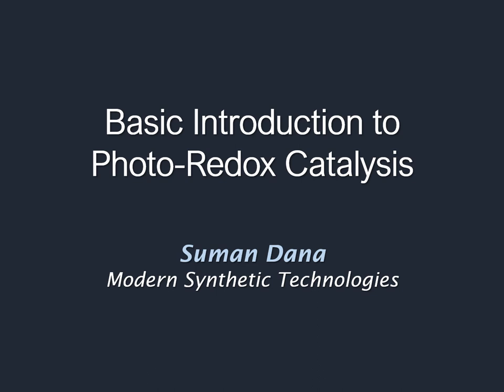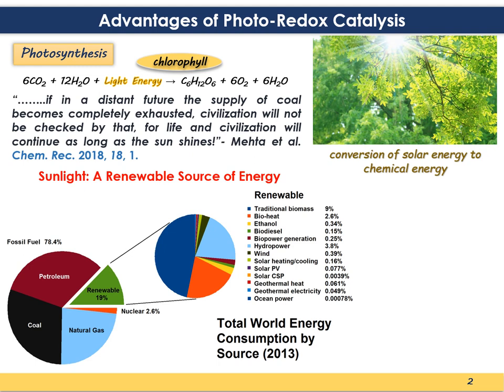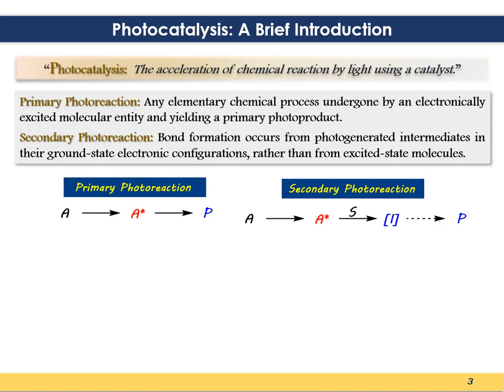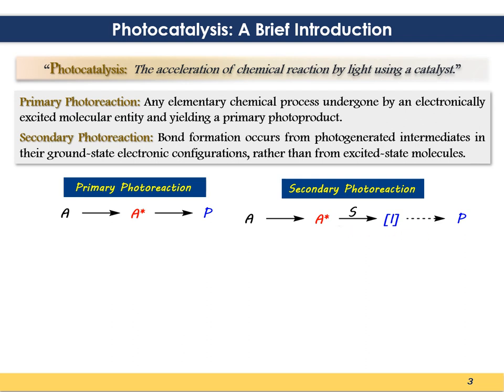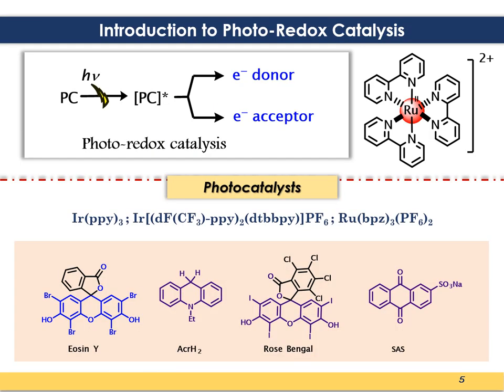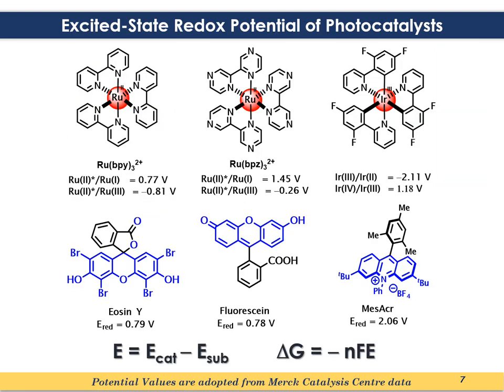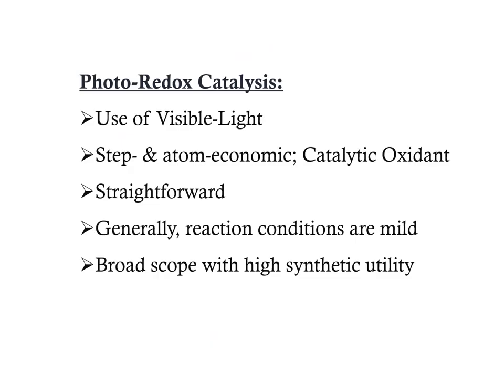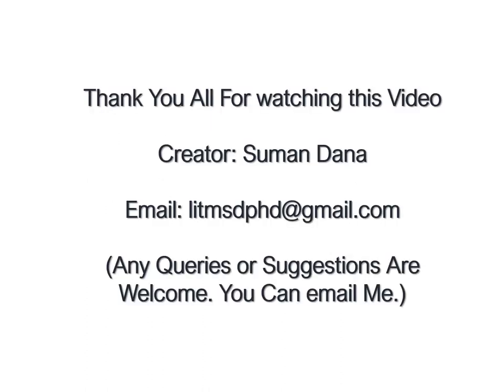Basic Introduction to Photo-redox catalysis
Here I have discussed the basics of photo-redox catalysis and its importance in modern organic synthesis.